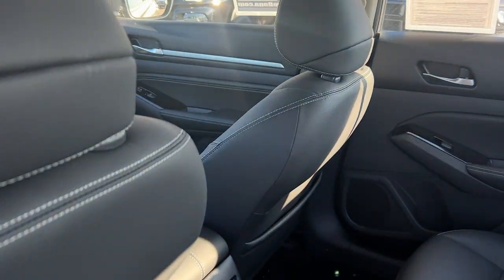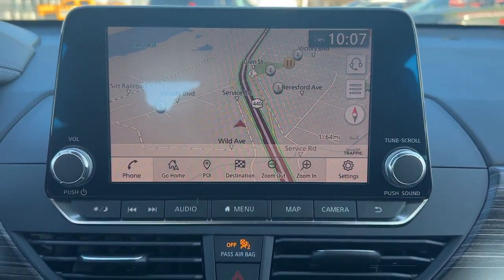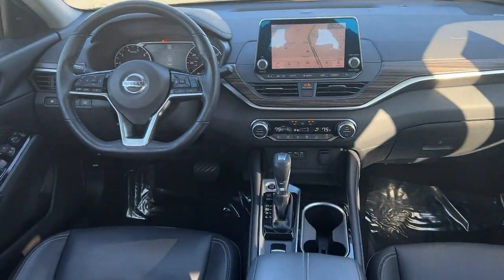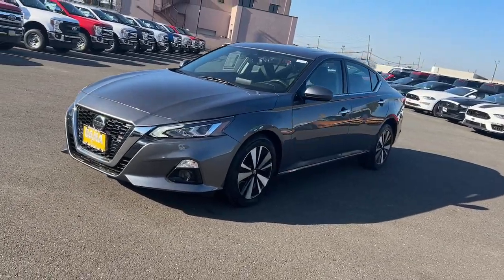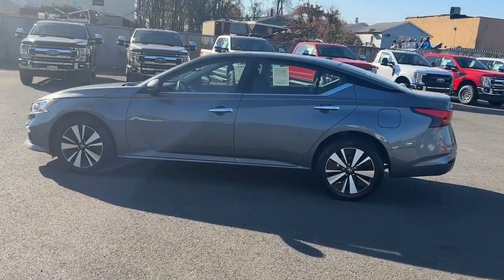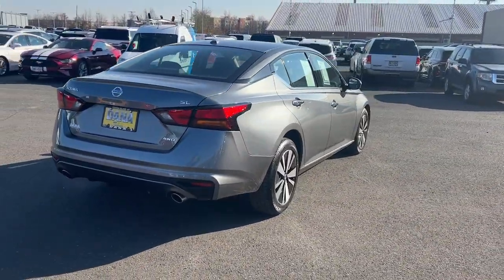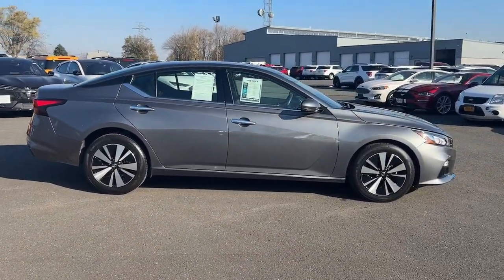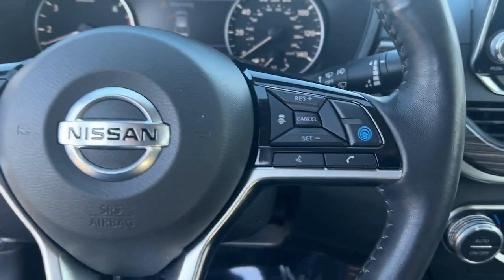2020 Nissan Altima Staten Island, Jersey City, Bayonne, Woodbridge, Old Bridge, NY 129004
Gun Metallic Used 2020 Nissan Altima 2.5 SL  available in Staten Island, New York at Dana Ford. Servicing the Jersey City, Bayonne, Woodbridge, Old Bridge, New York area.
2020 Nissan Altima 2.5 SL - Stock#: 129004 - VIN#: 1N4BL4EW8LC129004

Dana Ford
266 West Service Rd